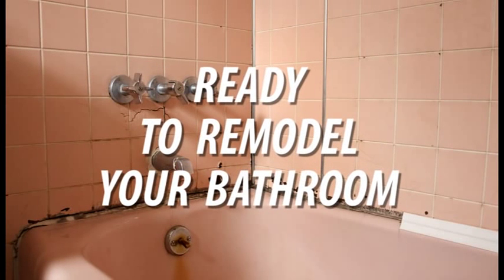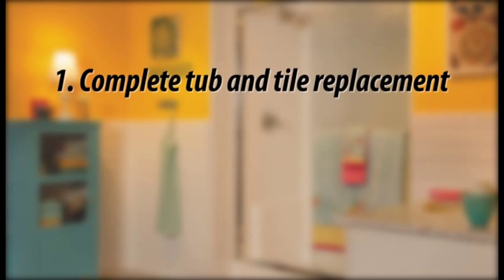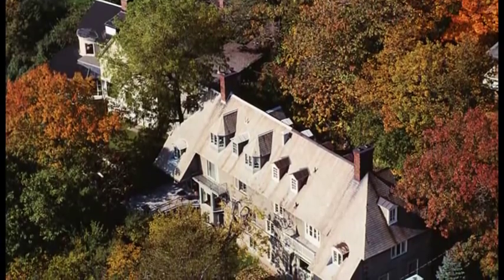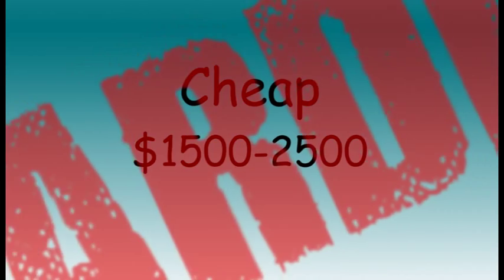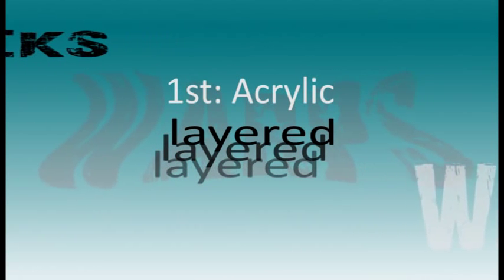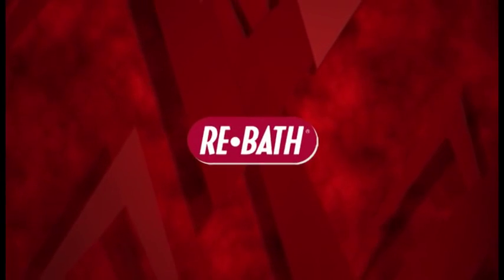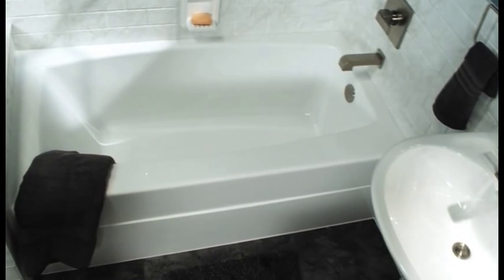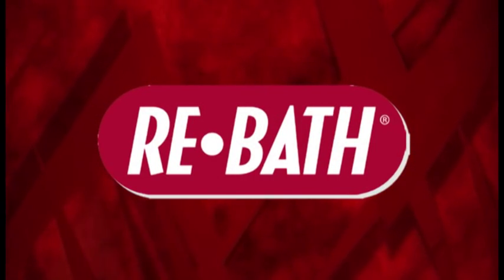ReBath Video 704